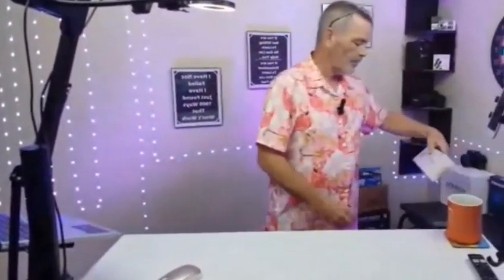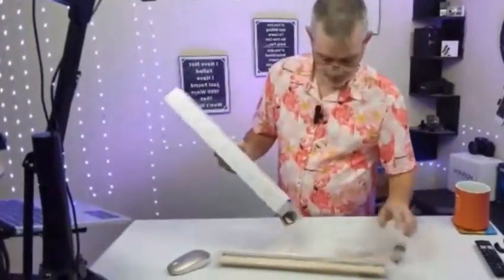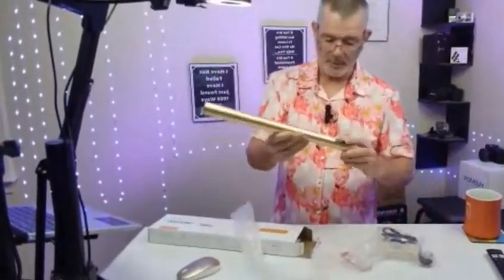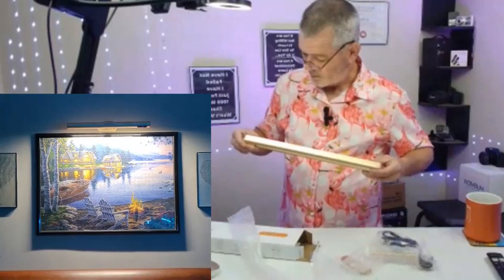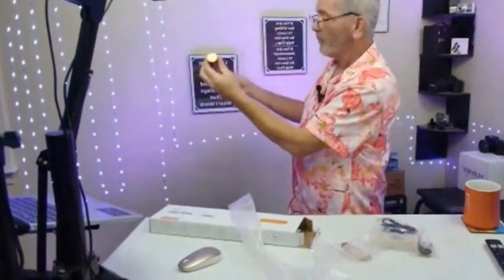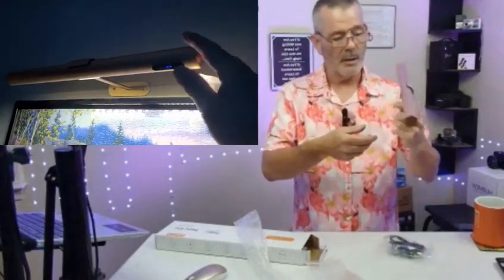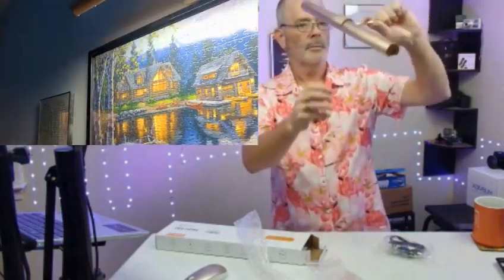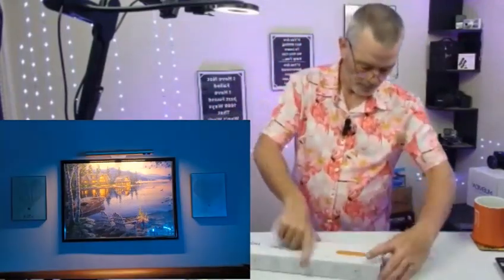GOVSSING Picture Lights: Light Up Your Art Like a Pro!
Light up your art like a pro with the GOVSSING Picture Lights!
These rechargeable, wireless picture lights are the perfect way to showcase your artwork in any room. With three color temperatures and adjustable brightness, you can find the perfect light to flatter any piece. The 15.7-inch rotatable art light allows you to direct the light where you need it, and the memory and timer functions make it easy to set and forget.

Here are just a few of the things you'll love about the GOVSSING Picture Lights:

Rechargeable battery for cordless convenience
Wireless design for easy installation
Remote control for added convenience
Three color temperatures to choose from: warm white, cool white, and daylight
Adjustable brightness to find the perfect light for any artwork
15.7-inch rotatable art light for precise lighting
Memory function to save your favorite settings
Timer function to automate your lighting

Imagine yourself walking into your home and seeing your artwork beautifully illuminated by the GOVSSING Picture Lights. You feel a sense of pride and satisfaction, knowing that your artwork is displayed to perfection.

The GOVSSING Picture Lights are the perfect way to add a touch of elegance and sophistication to your home. They're also a great way to protect your artwork from fading and damage.

P.S. The GOVSSING Picture Lights make a great gift for any art lover.